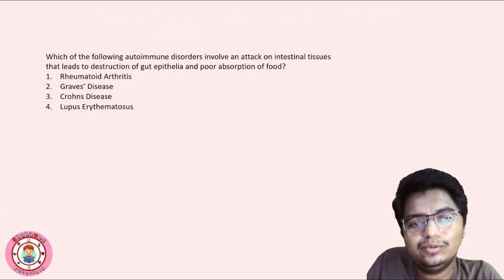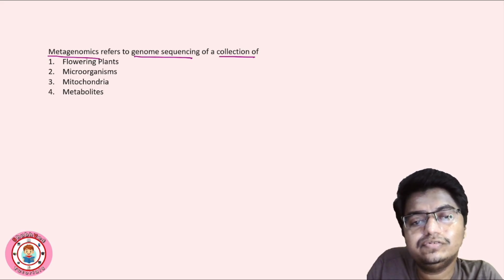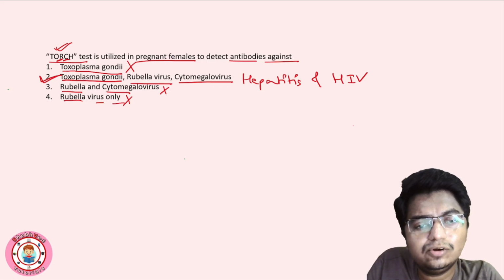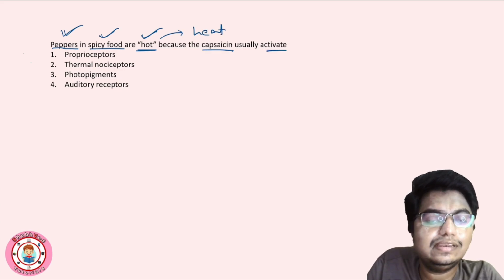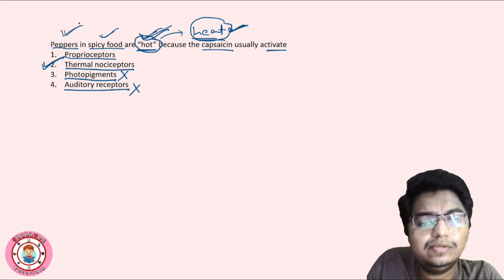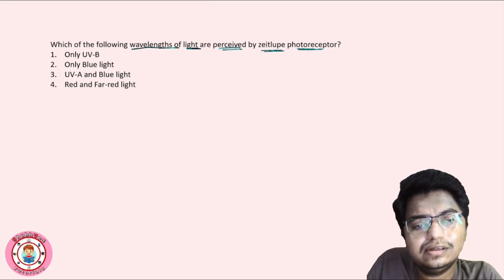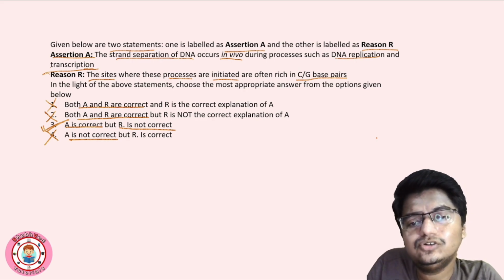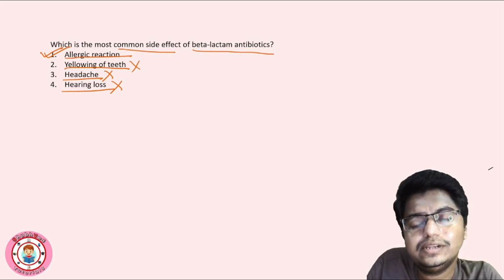DBT JRF | BET 2023 | PYQs | Part - 5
In this video series, we will see the pyqs of bet 2023 exam to get the idea of the level of questions asked in this exam and how we can solve them quickly.